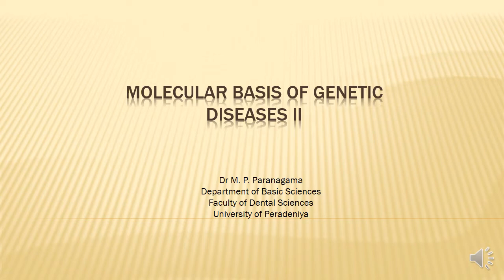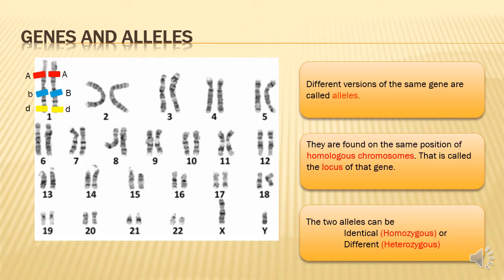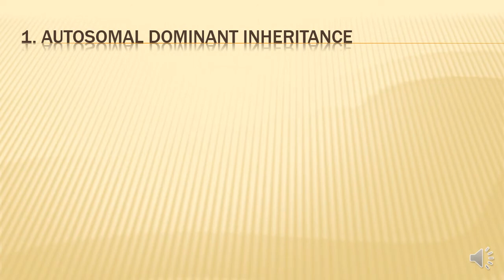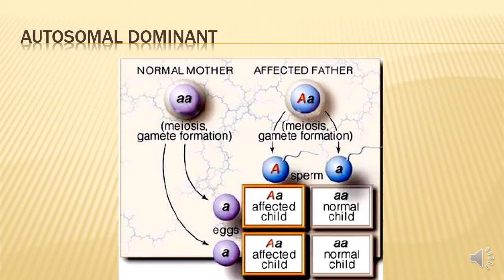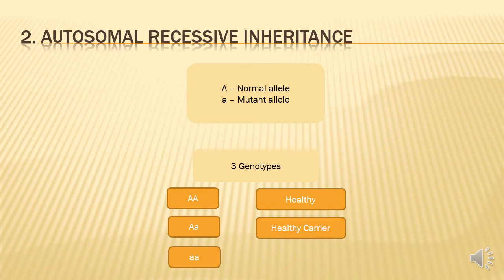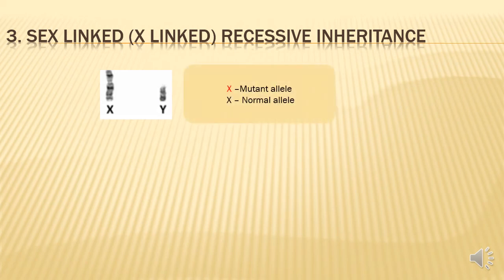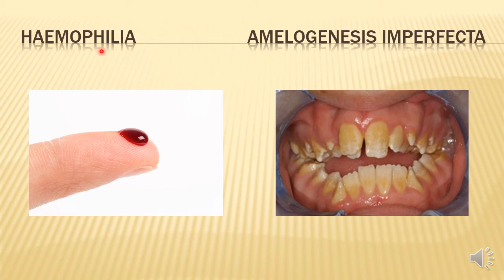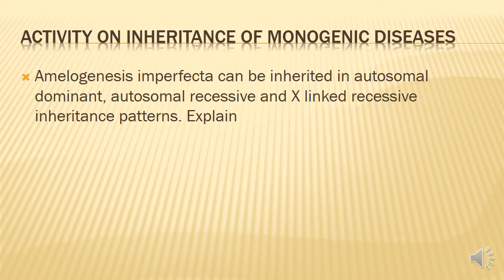Molecular Basis of genetic diseases - II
In this lesson autosomal dominant, autosomal recessive, sex linked recessive and mitochondrial inheritance patterns of genetic diseases are explained with examples.